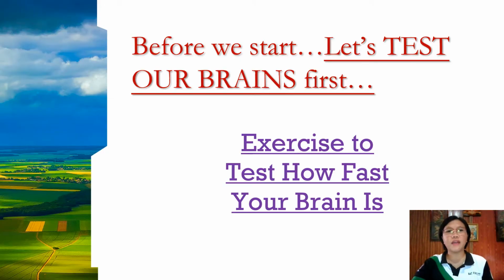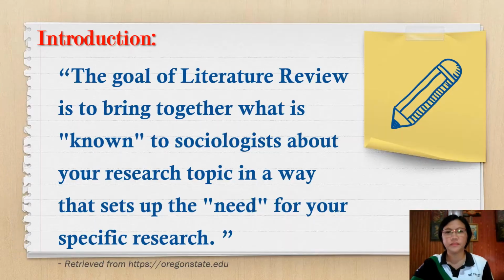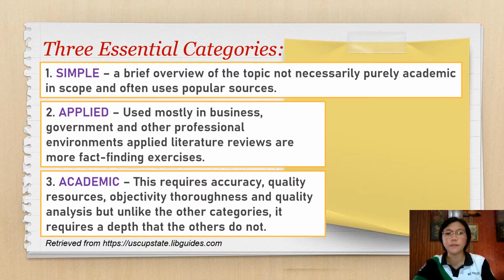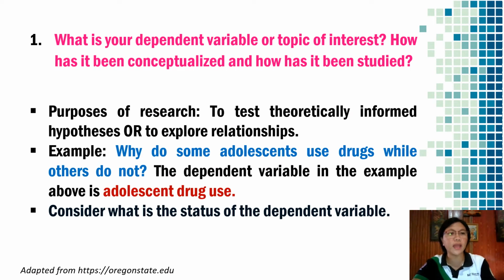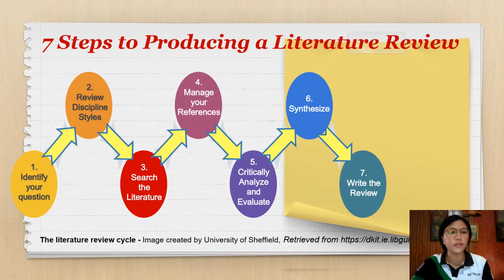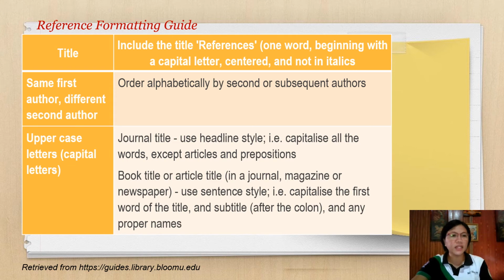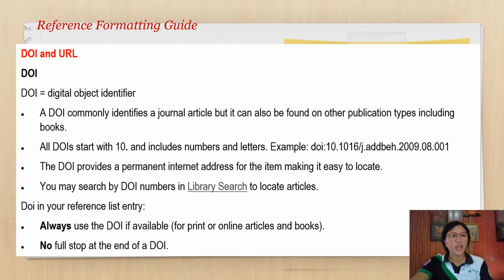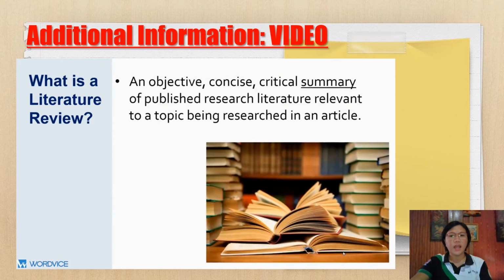Review of Related Literature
Just a starter